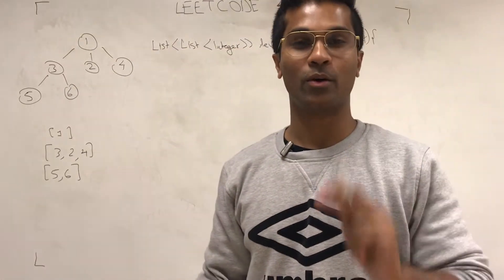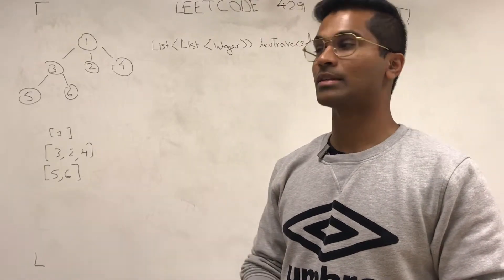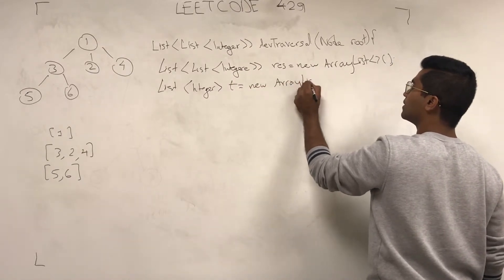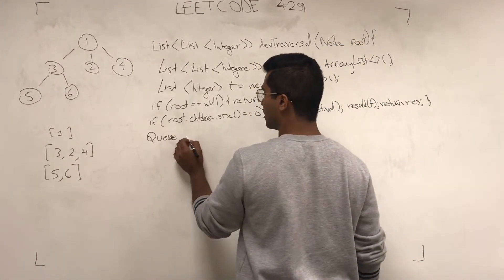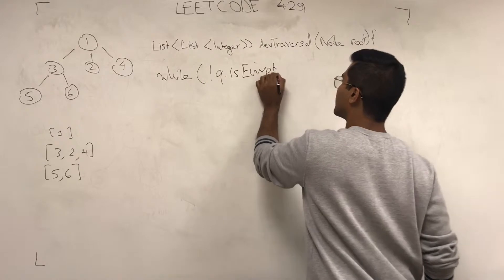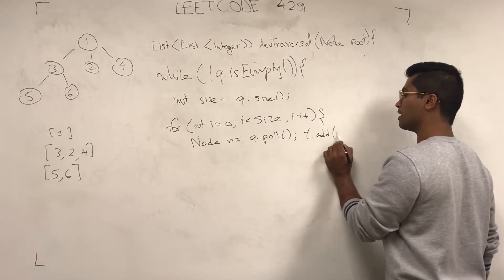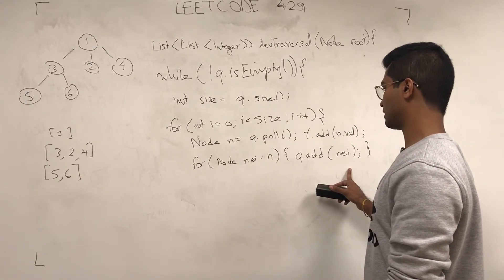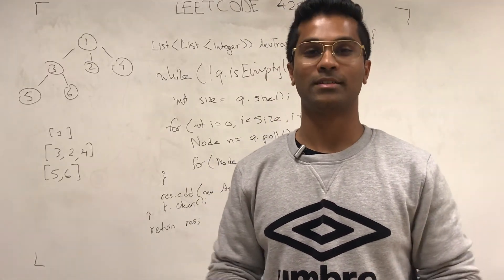Leetcode 429- Breadth First Search | N-ary Tree Traversal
Topic: Tree